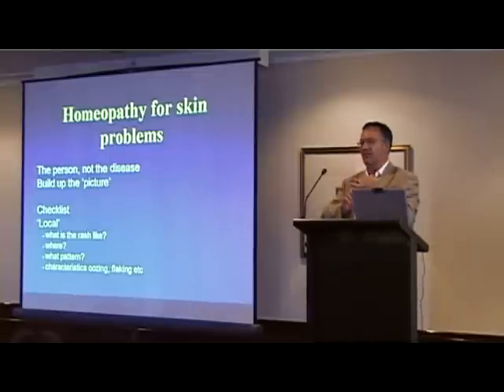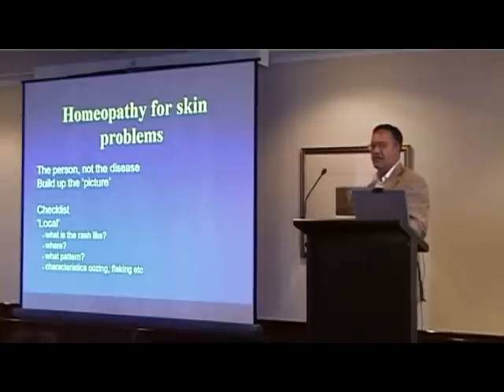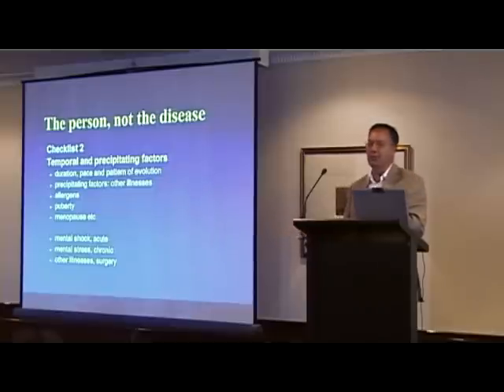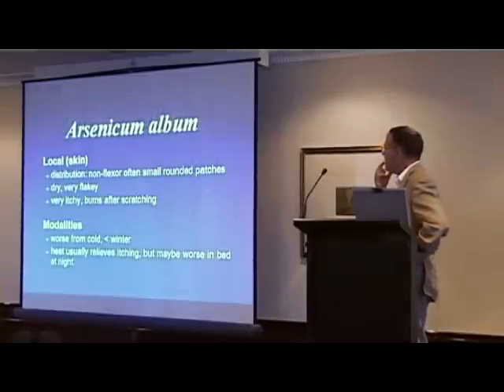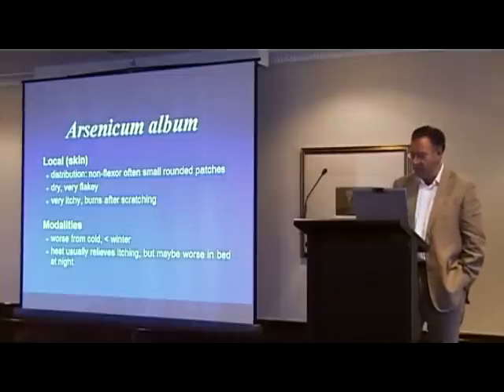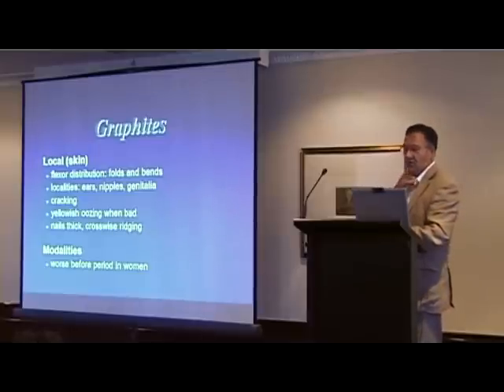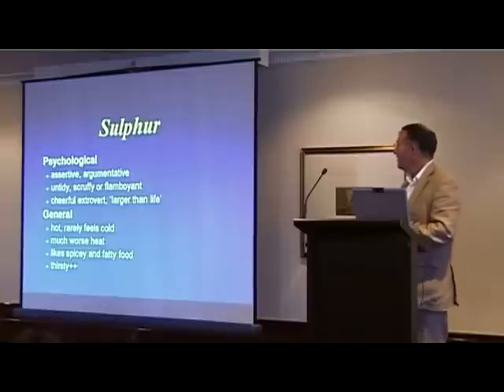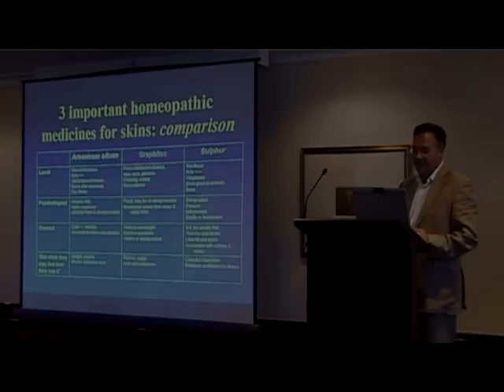Everyday Homeopathy Lectures - Dr. Peter Fisher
Clinical Director of the Royal London Homoeopathic Hospital, and Physician to Queen Elizabeth II since 2001, Rheumatologist Dr. Peter Fisher.